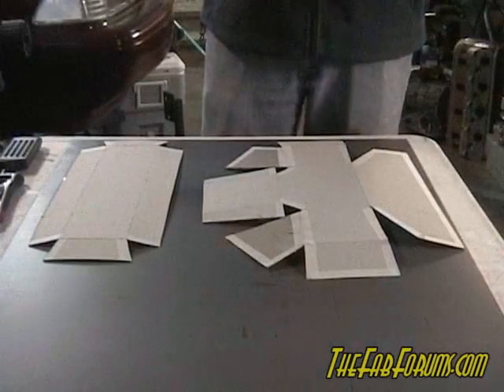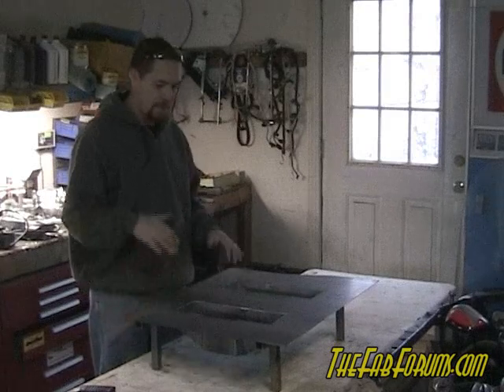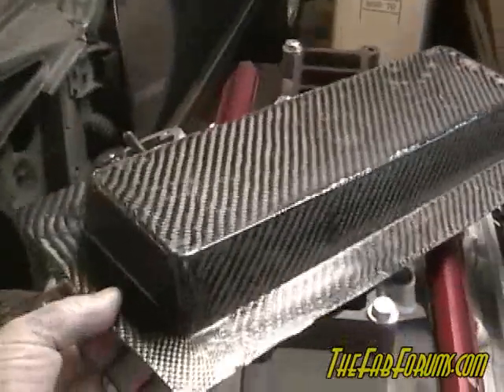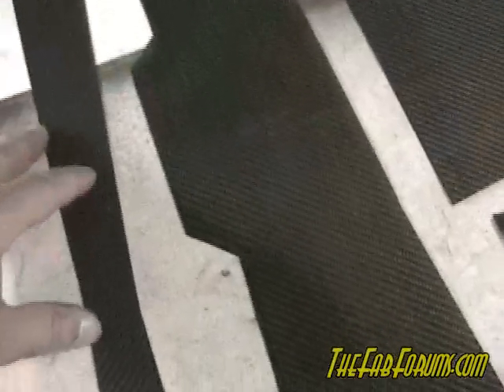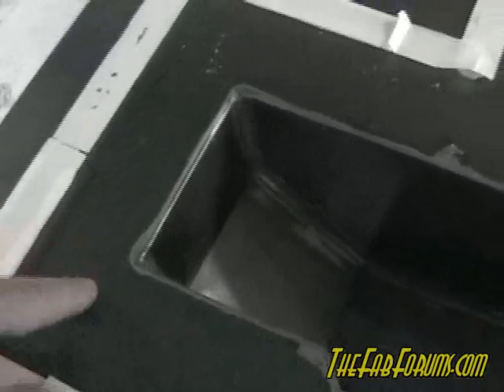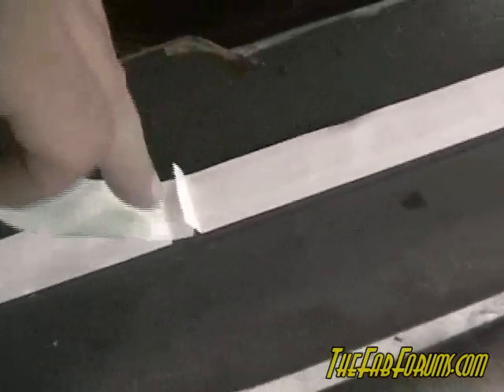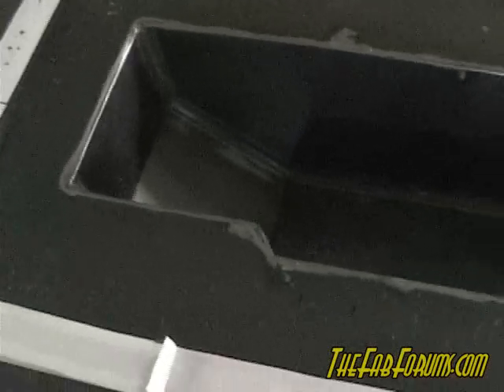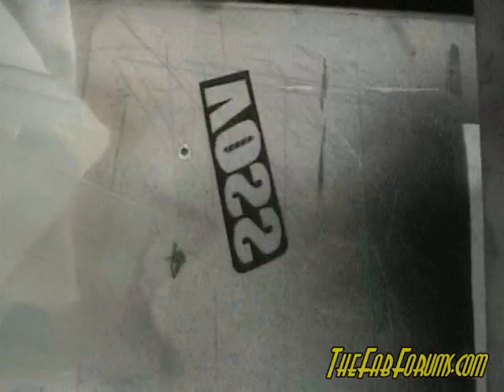How to build carbon fiber intake 2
This is the second part of my custom carbon fiber intake build. This videos takes the design template that we created in video 1 and shows how to turn it into a complete carbon fiber part. The process used is vacuum bagging with hand lay up. The intake is going on a ford mustang fox body outfitted with a 418 ci small block.